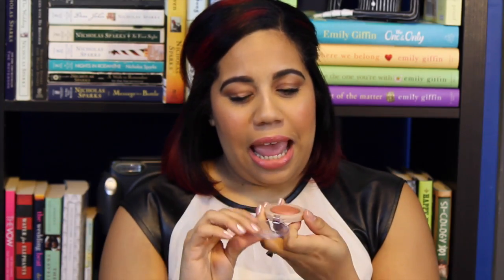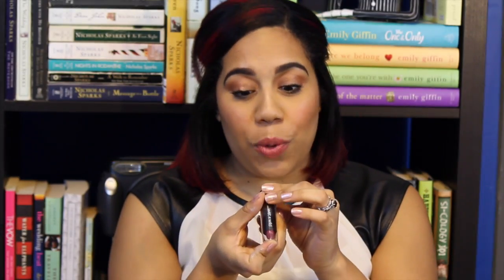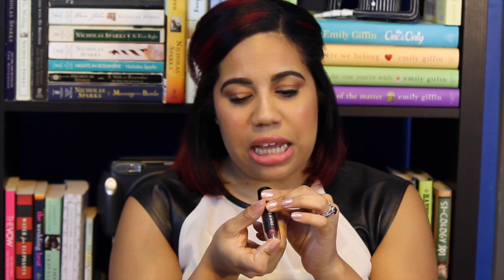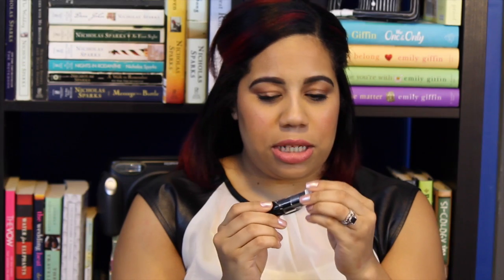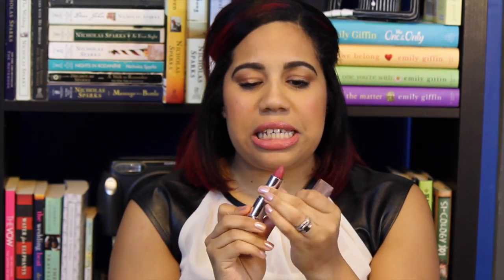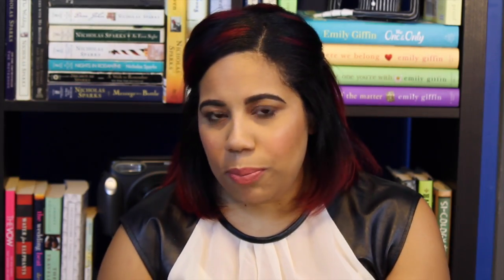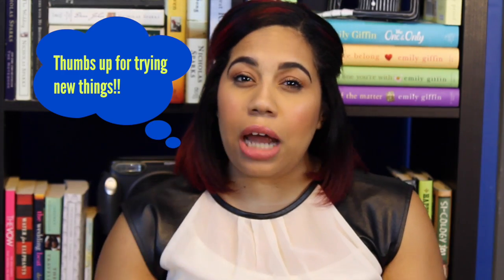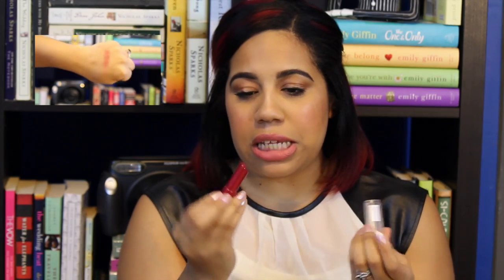DrugStore Haul |2015 | RITE AID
Hey Guys!

Leave any request down below !

GBU,
MaryLynn Lina